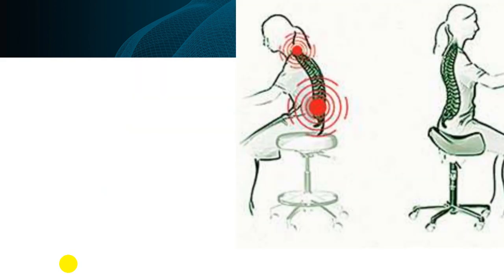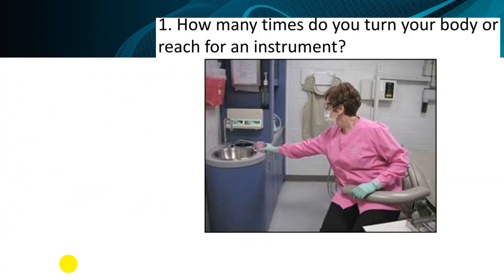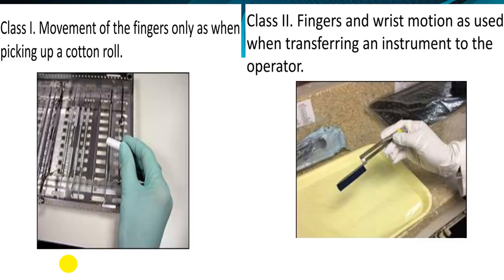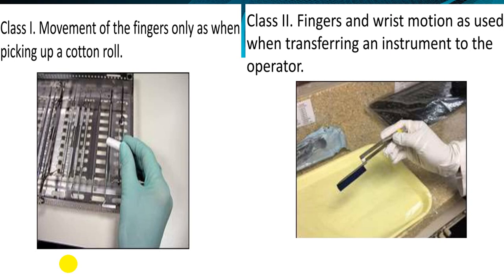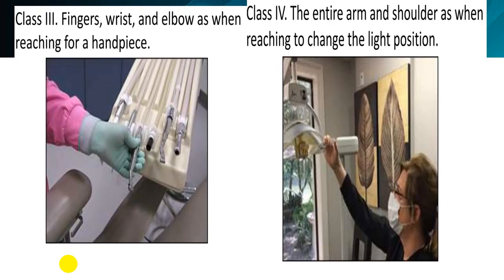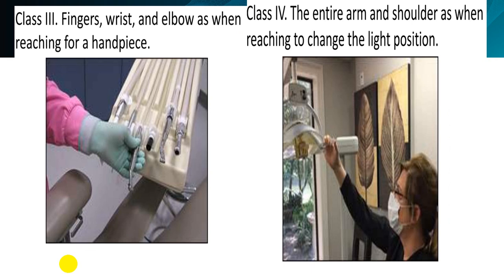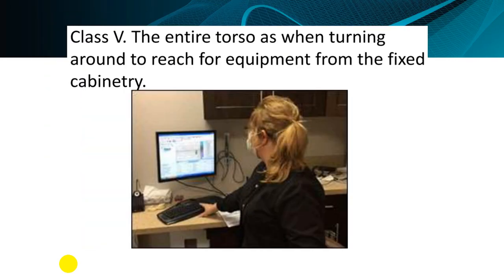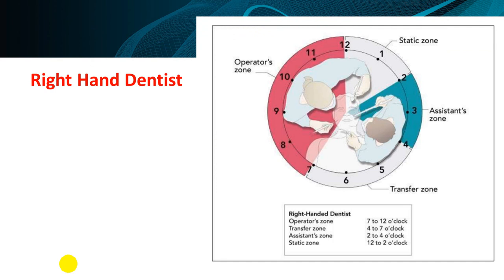Dental auxillary 4th stage